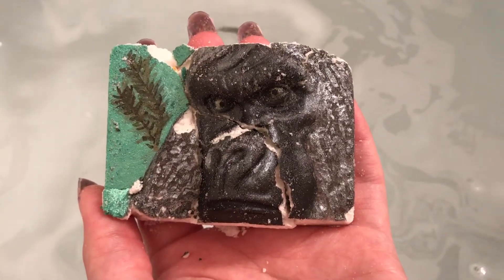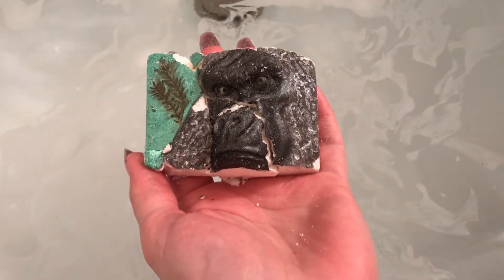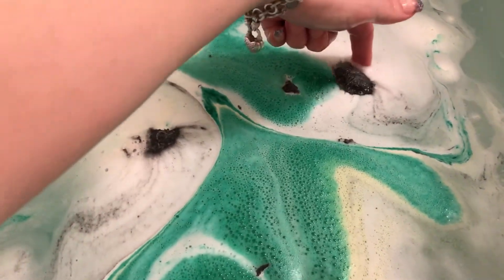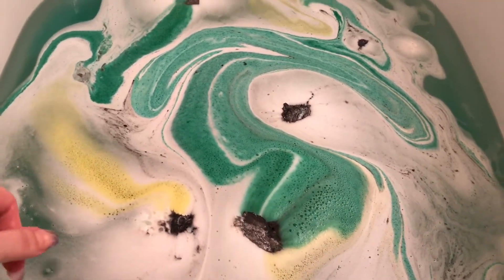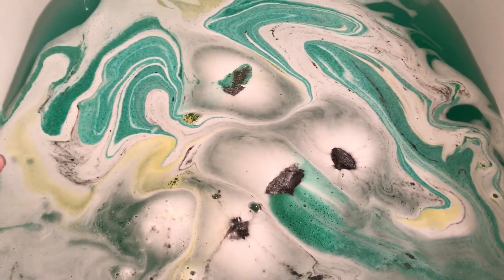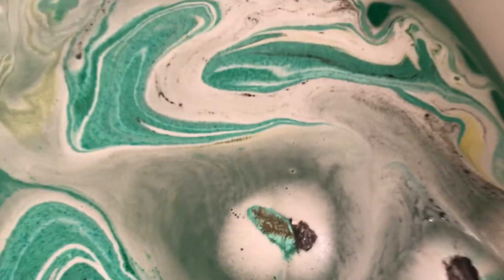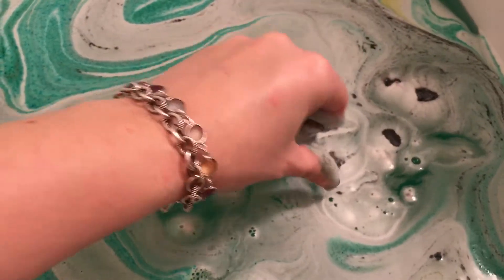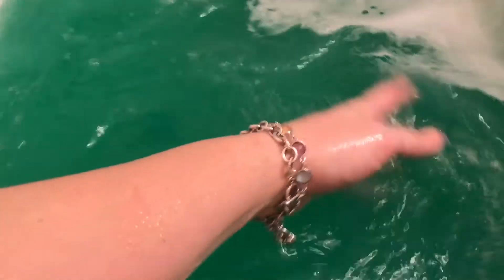KoKo bath bomb from Artisan Indulgences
I broke this beautiful bomb with a hand painted gorilla on the top☹️😢 it was nonstaining, lightly moisturizing, and turned the water a beautiful green! It was scented in hipster, which to me smelled like a mans cologne. I believe even broken this bomb was awesome!